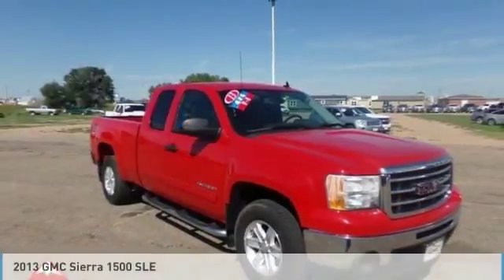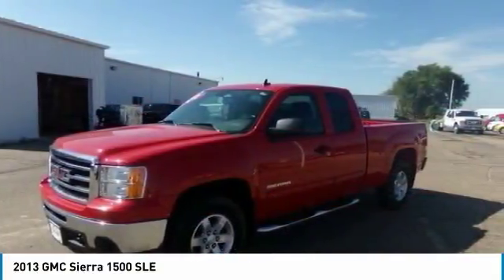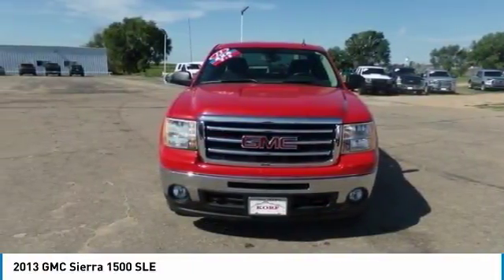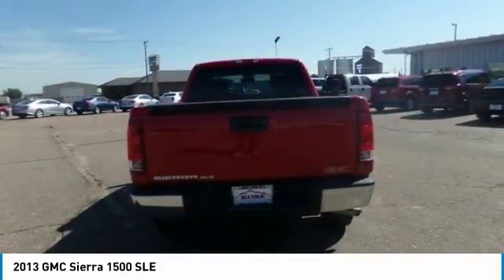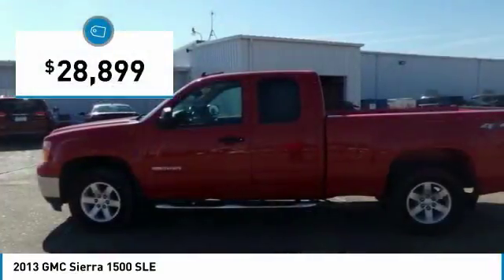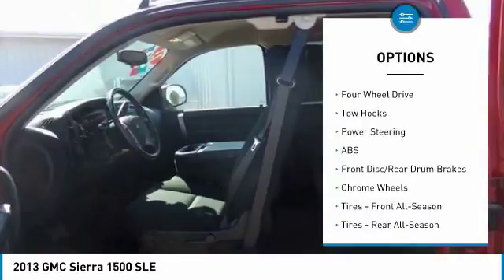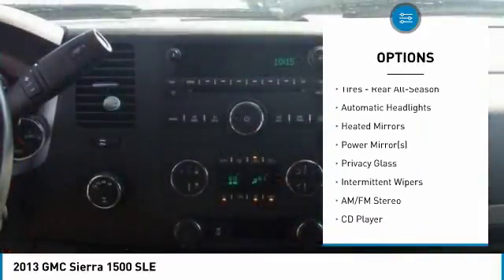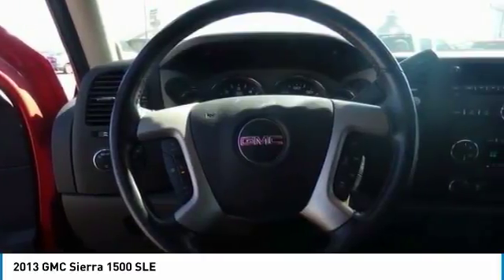2013 GMC Sierra 1500 364583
2013 GMC SIERRA 1500 Sterling, CO
Stock# 364583

Korf Motors
520 E. Chestnut Street

Korf Motors is Northeastern Colorado's Volume Dealer ! For the BEST prices and BEST selection... Its always Korf Motors ! Be the talk of the town when you roll down the street in this stunning 2013 GMC Sierra 1500. With plenty of passenger room, you won't have to worry about being cramped when it's more than just you in the truck. The best deals anywhere are at Korf Autogroup!